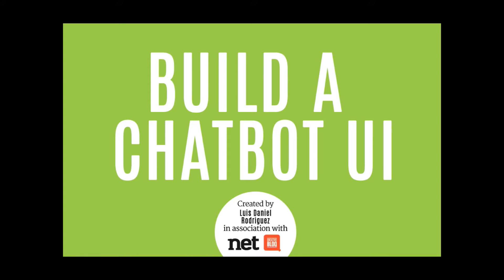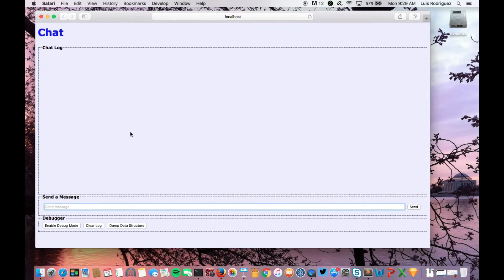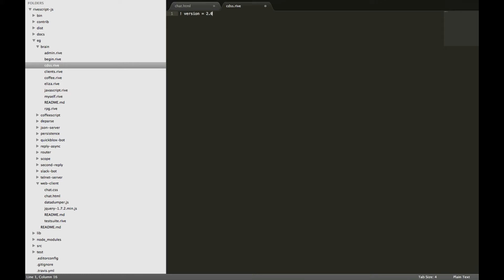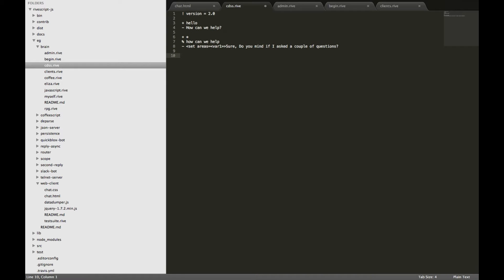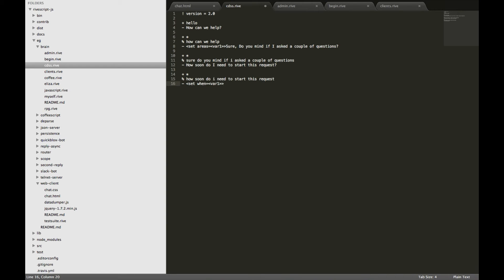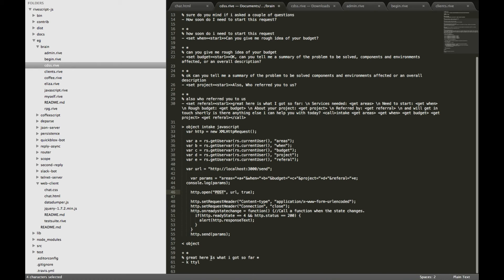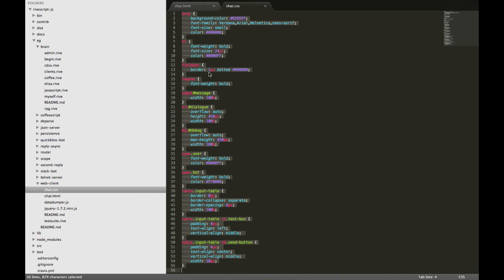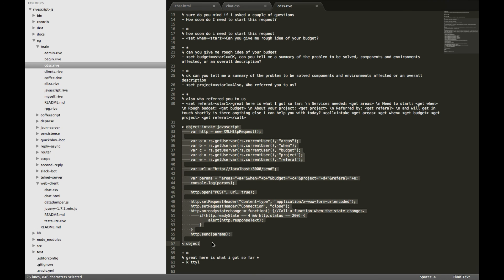How to build a chatbot interface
Chatbots are the next gold rush – start shovelling! Luis Rodriguez runs through you the tools and techniques you need to build your own